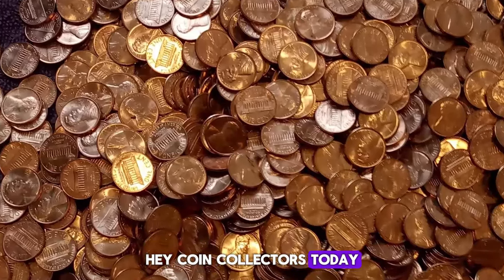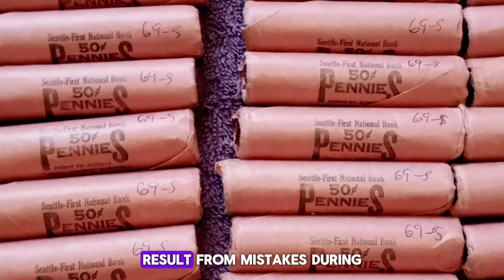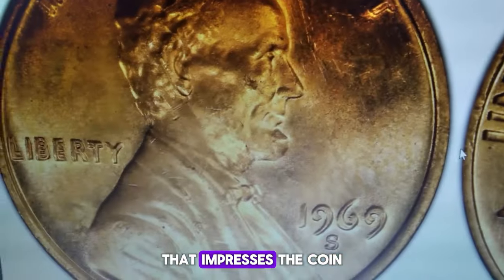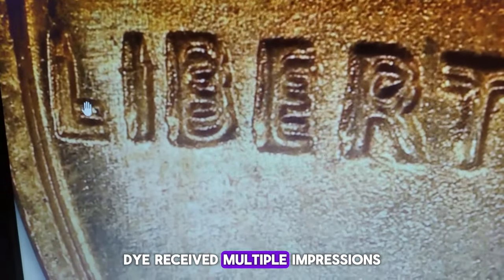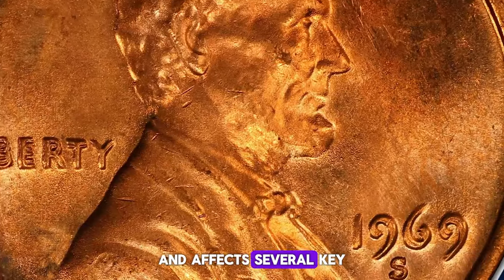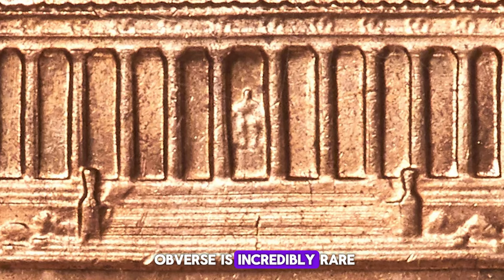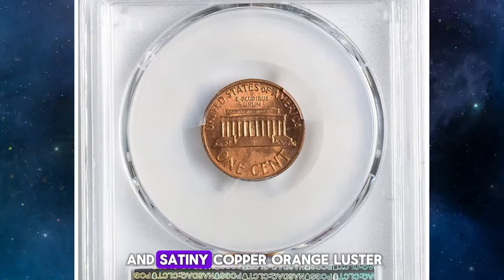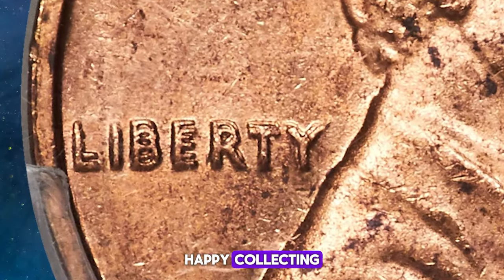This 1969 Penny Could Make You Rich! Find Out How!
Discover how a simple 1969 penny could be worth a fortune! In this video, we reveal the rare and valuable 1969 pennies that collectors are paying top dollar for. Learn how to spot these hidden treasures in your pocket change and find out why they're worth so much. Don't miss out on the chance to turn a common coin into a big payday!